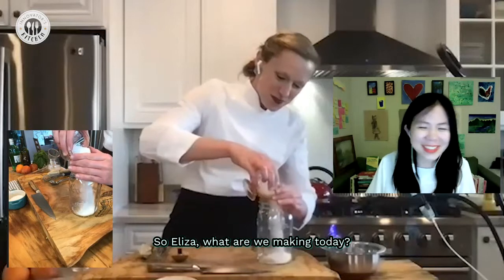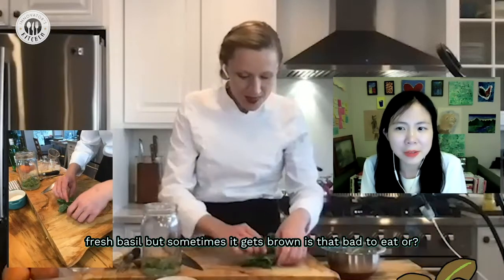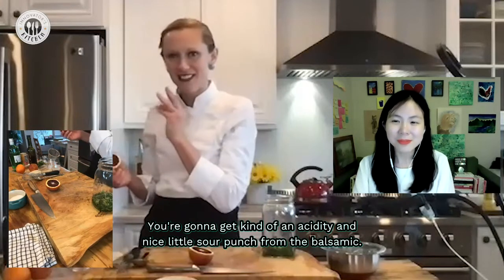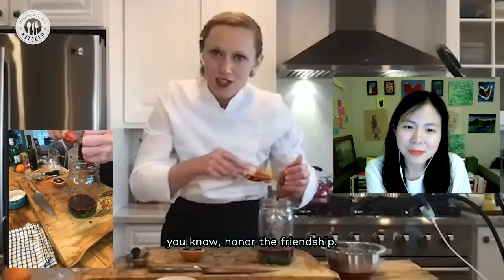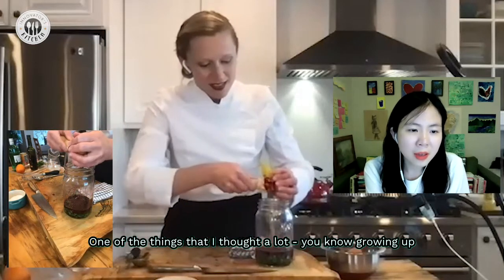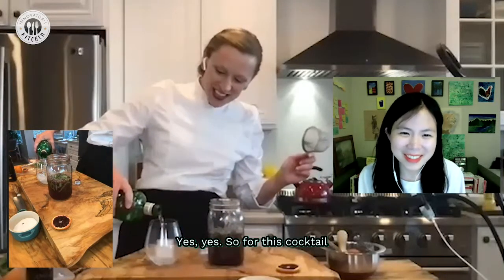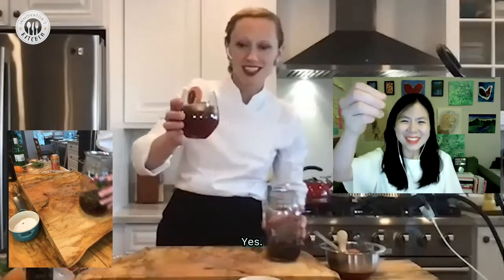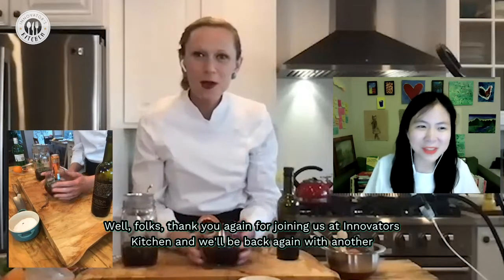Cheers to Allyship and Inclusion / How to Make "Three B Bevie"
Dear Innovators,

Have a seat at our table. Today, we want to celebrate our friendship as we reflect on the importance of inclusion. How we support and engage one another matters. Isn’t it wonderful to see how colorful and interesting our table is? The diverse flavors, perspectives, and insights make it even more enriching and wiser. Allyship happens in every moment and at every table. As we raise a glass of Three B Bevie together, we toast knowing everyone is always welcome. It’s always 5 o'clock somewhere!

Let’s take a bite into this wisdom.

Yours Truly,
InnovatorsBox

Innovator’s Kitchen is InnovatorsBox’s original documentary series pairing a cooking demo with savory leadership lessons. Created by Monica Kang, Founder & CEO of InnovatorsBox, Season 1 will feature our friend, Chef Eliza Martin, a Champion of Food Network’s Chopped!